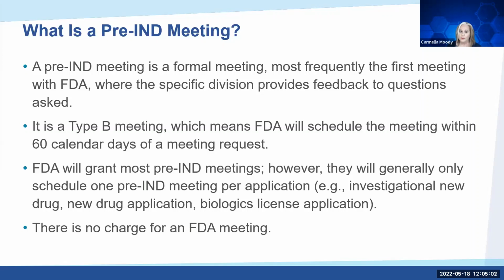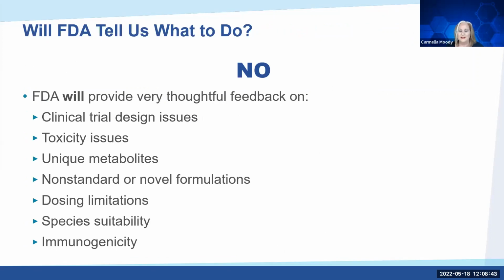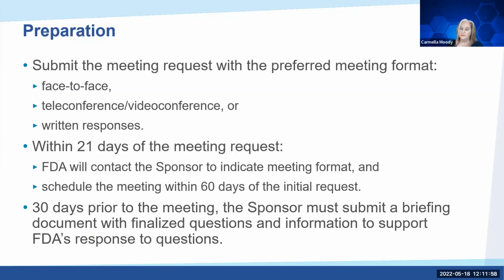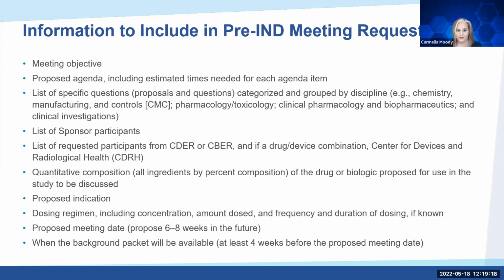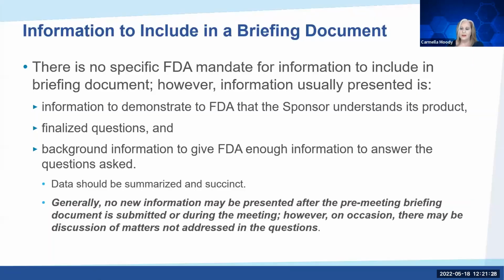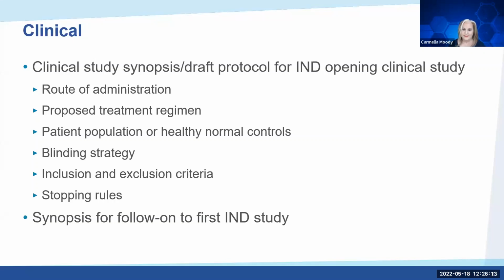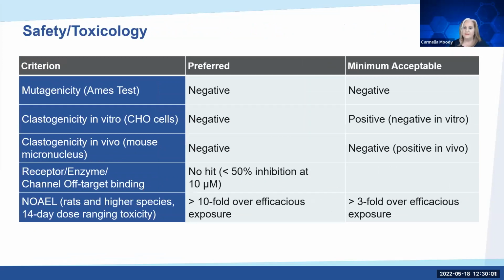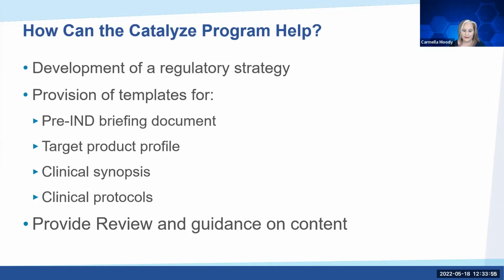Preparing, Initiating, and Approaching the Pre-IND Meeting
Presenter: Dr. Carmella Moody, RTI International

What is a pre-IND? Why have a pre-IND? What goes into preparing for a pre-IND? And, what documents are required? All of these questions and more will be answered in this webinar presented by Dr. Carmella Moody, a regulatory affairs specialist at RTI International. Dr. Carmella Moody brings her expertise in regulatory affairs and the development of small molecules to the Catalyze program, where she serves as a technical project lead. In this 1-hour webinar, Dr. Moody will explain the process of preparing and approaching an effective pre-IND meeting, but also what to expect from FDA feedback and how to incorporate it into your project to ultimately save time and money.

This seminar was presented on May 18, 2022 to an invited audience.

Presentation Bookmarks:
0:00    Presentation/Pre-IND Overview
3:13    What is a Pre-Ind Meeting?
4:34    Why Have a Pre-IND Meeting?
4:55    What a Pre-IND Meeting is Not
5:58    When Does FDA Suggest a Pre-IND Meeting is Beneficial
6:32    FDA Perspective on Benefits of a Pre-IND Meeting
7:40    Will FDA Tell Us What to Do?
8:20    Is the FDA Feedback Binding?
10:00  Preparation
12:30   FDA Preliminary Comments
14:10  Meeting Conduct
16:15  Post Meeting
17:45  Information to Include in Pre-IND Meeting Request
20:35  Information to Include in a Briefing Document
22:25  Target Product Profile
24:00  Clinical Study Synopsis/Draft Protocol for IND Clinical Study
26:45  Nonclinical Information
28:35  Distribution Metabolism, and Pharmacokinetics
29:05  Safety/Toxicology
29:15  Quality/CMC
31:35  How Can the Catalyze Program Help?
34:00  Helpful Links
35:35  Questions and Answers